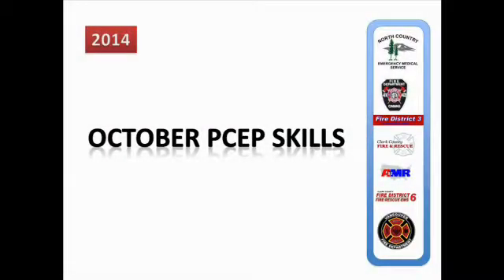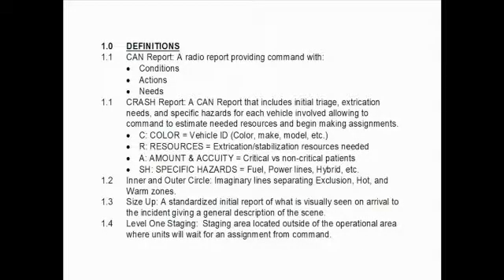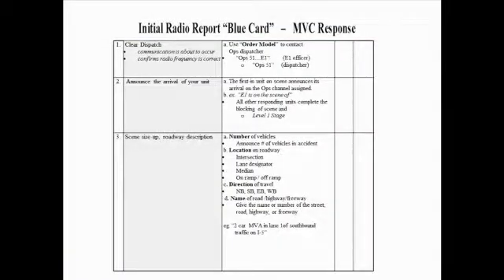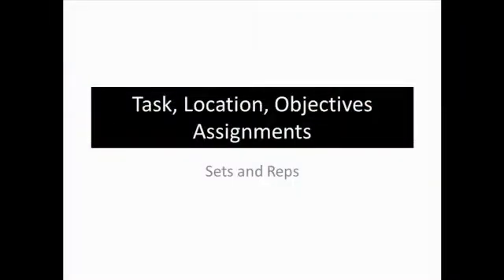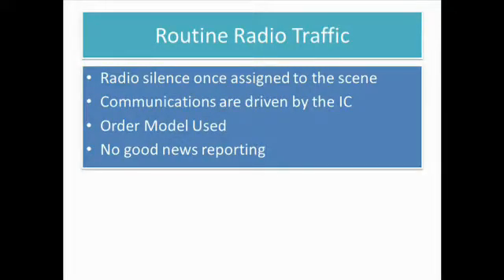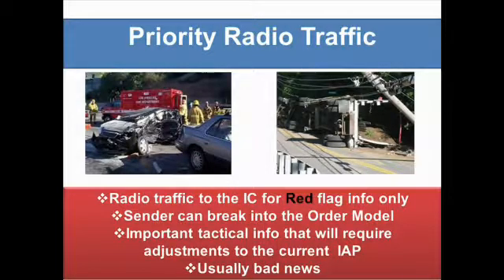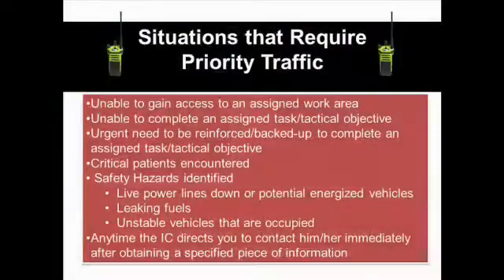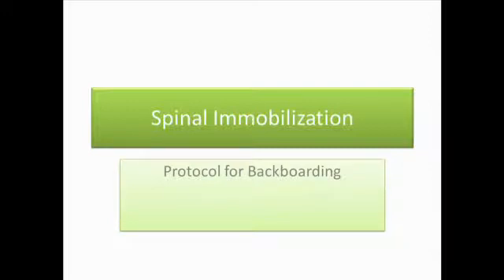PCEP Triage 11 14